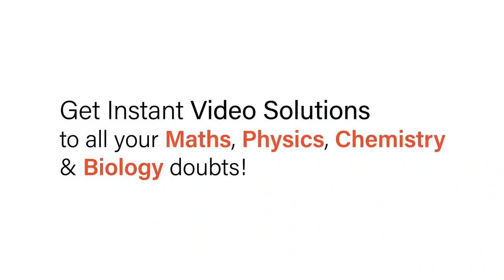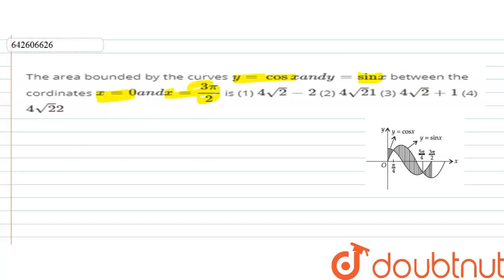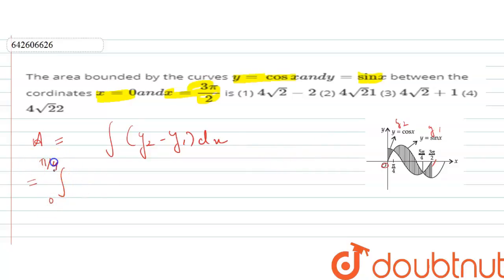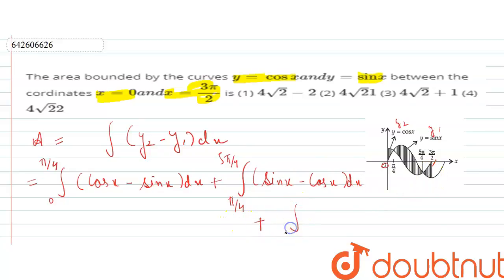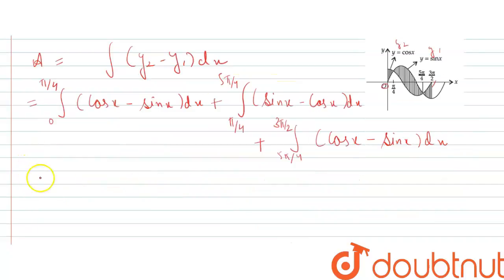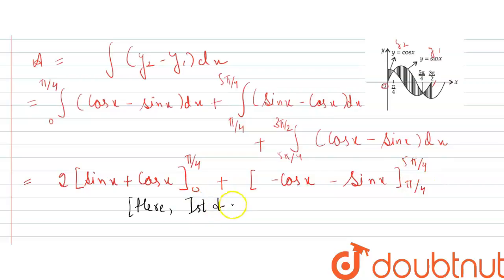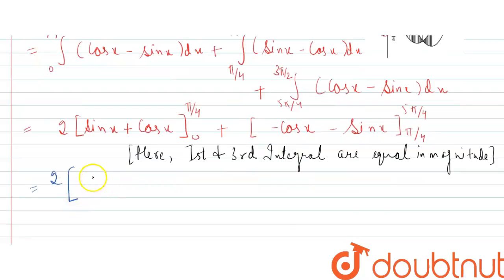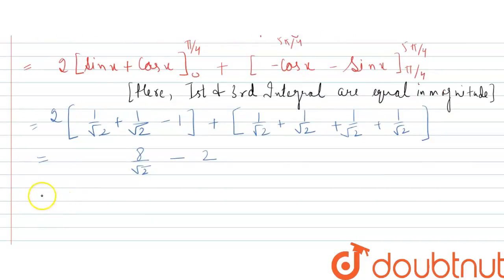The area bounded by the curves y=cosxa n dy=sinx\nbetween thecordinates x=0a n dx=(3pi)/2\nis\n...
The area bounded by the curves y=cosxa n dy=sinx\nbetween thecordinates x=0a n dx=(3pi)/2\nis\n(1) 4sqrt(2)-2\n\n(2) 4sqrt(2)1\n (3) 4sqrt(2)+1\n\n(4) 4sqrt(2)2
Class: 12
Subject: MATHS
Chapter: APPLICATION OF INTEGRALS
Board:IIT JEE

👉 Have Any Query? Ask Us.